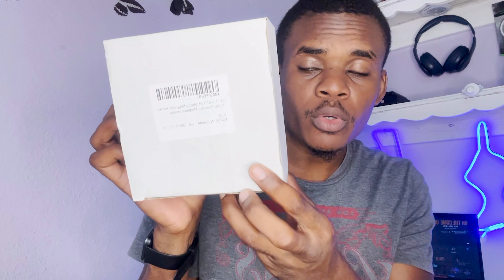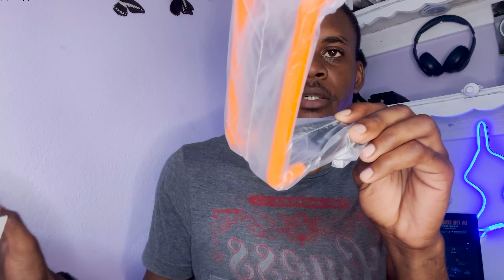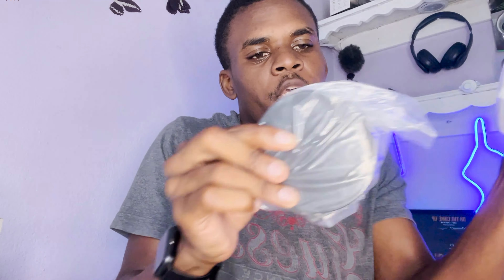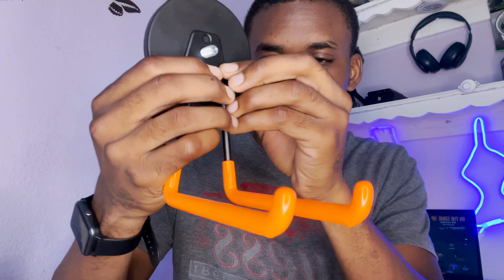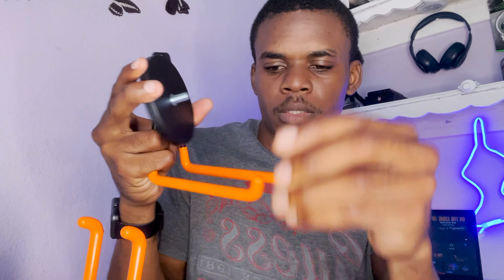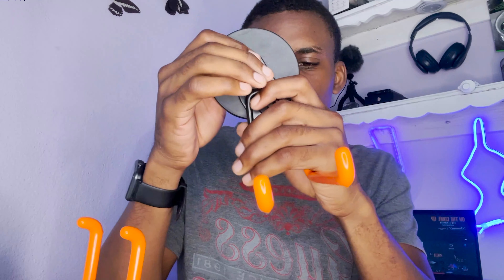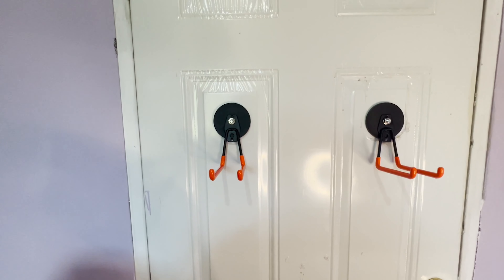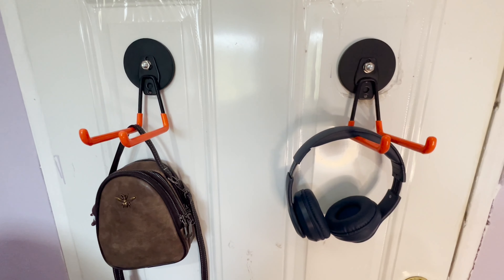BEST Heavy Duty Magnetic Hooks Tool Organizer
Latest Price

My Gears

Other Accessories